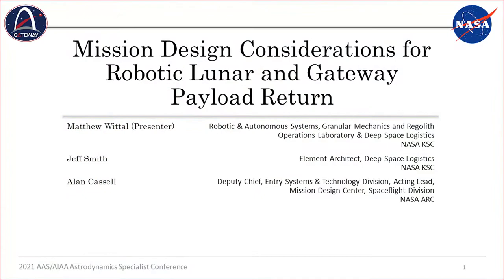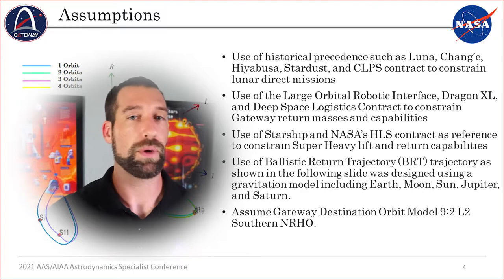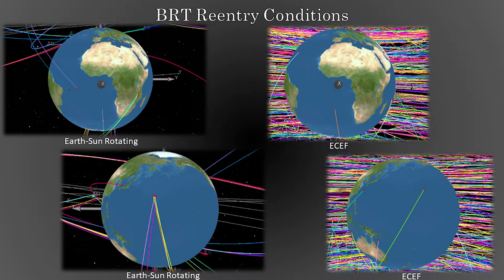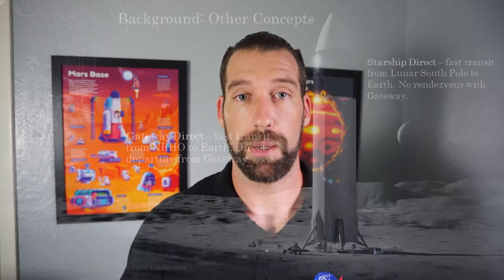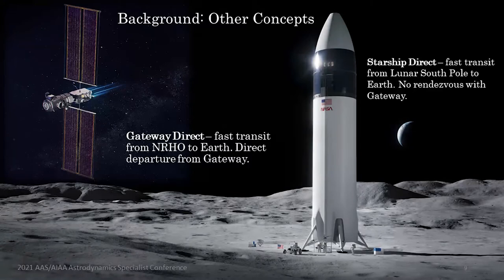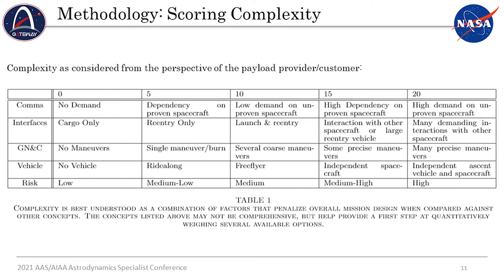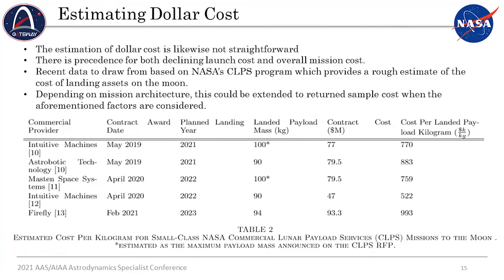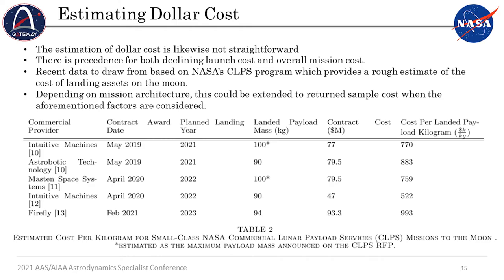How to get your stuff back from the Moon (AIAA/AAS 2021 Conference Presentation)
This is my presentation from the 2021 AIAA/AAS Astrodynamics Specialist Conference. If you'd like more information, check out the publication available here:

Many thanks to my coauthors Jeff Smith and Adam Cassell!